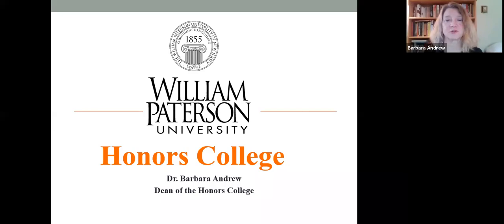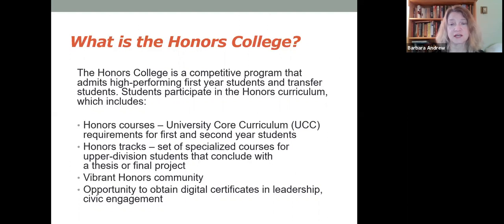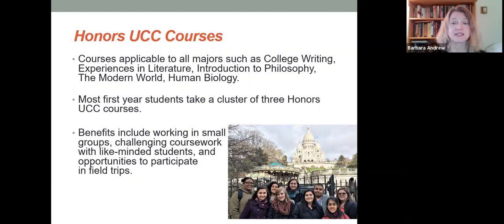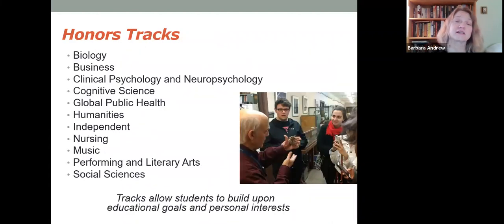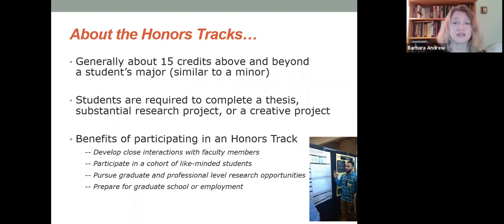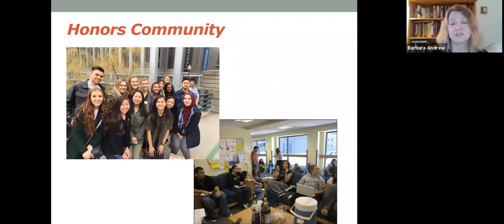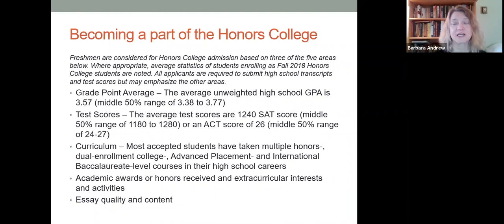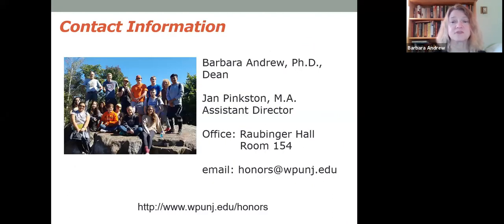Accepted Students Day - Honors College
William Paterson University Honors College